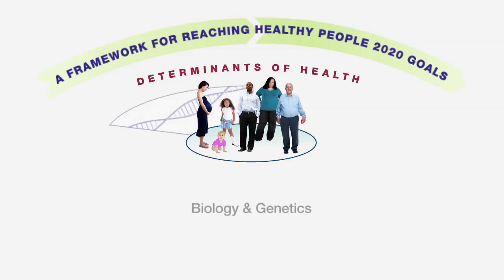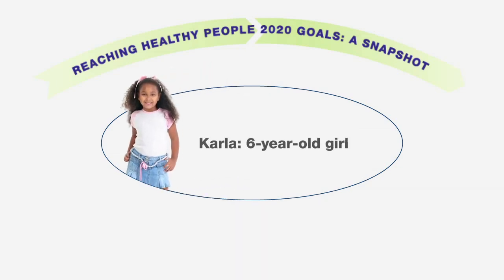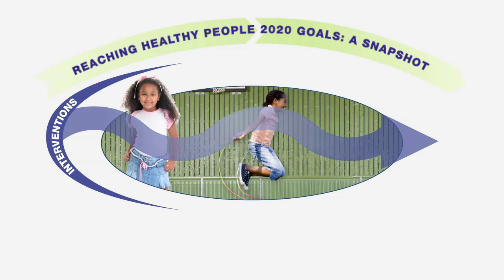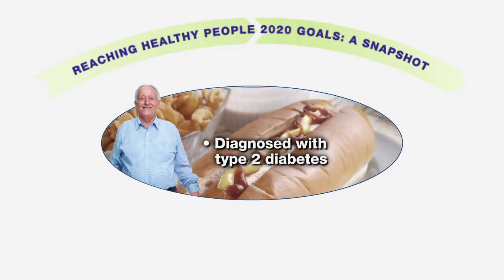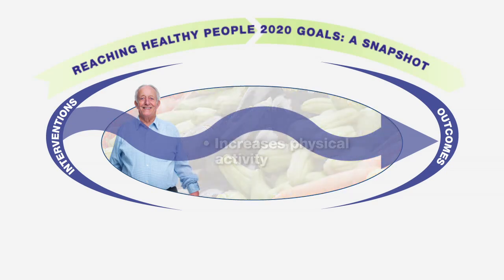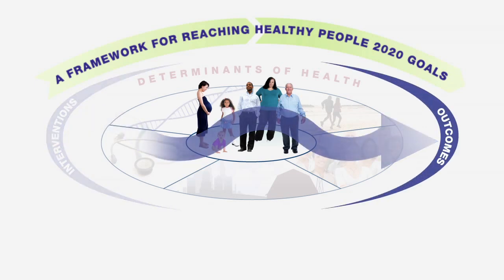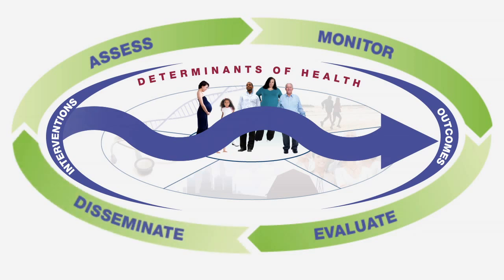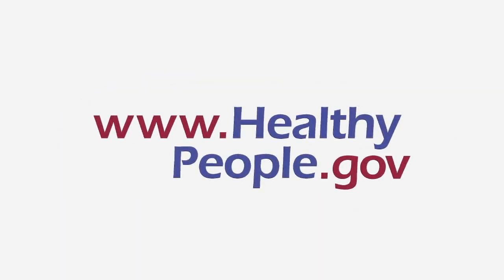Determinants of Health A Framework for Reaching Healthy People 2020 Goals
his video demonstrates some of the factors that make some people healthy and others unhealthy. Two examples in this video serve to illustrate determinants of health, as well as interventions which can change determinants of health and lead to a specific health outcome or outcomes. The video then explains the four phases of the intervention life cycle.
U.S. Department of Health & Human Services (HHS)